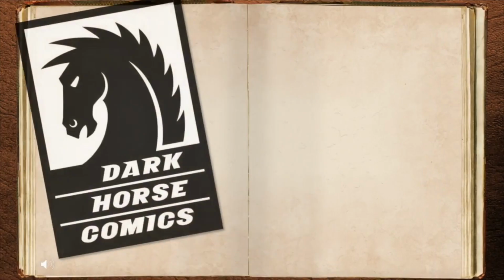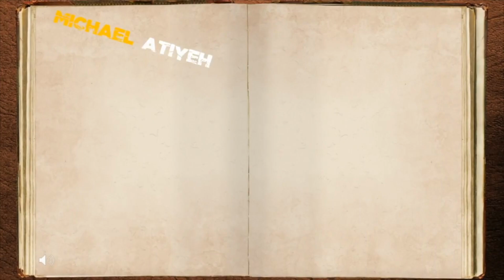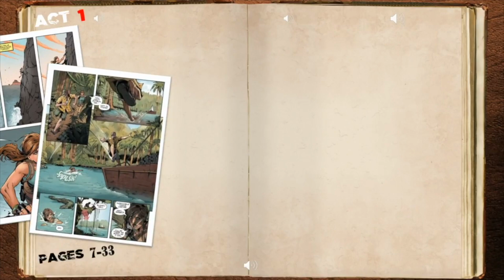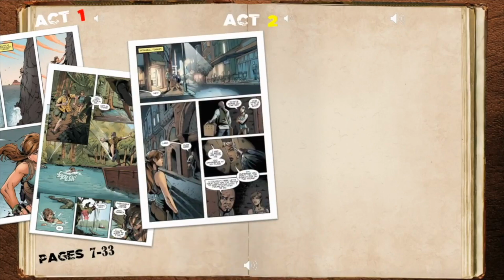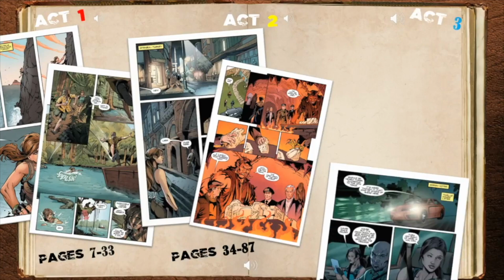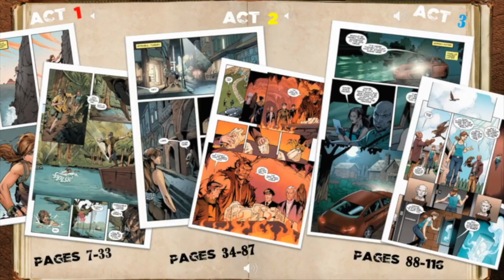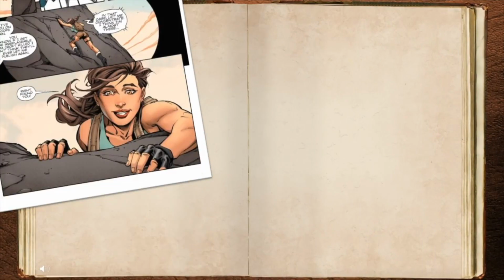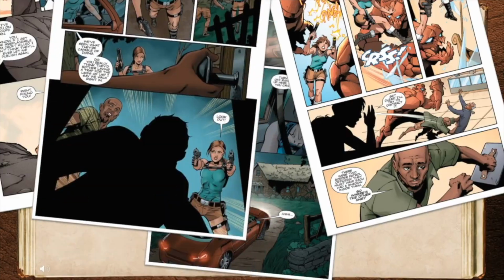Lara Croft Helped Me on a College Assignment | Lara Croft and the Frozen Omen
This was made in 2018. When I attended Full Sail University majoring in Creative Writing for Entertainment, I had to take a class on the writing process of comics. For this assignment we had to look at a comic (a full story with a beginning and an ending) an analyze particular aspects of it. At the time I wasn't comfortable with recording my voice so my boyfriend helped me out and did it for me.